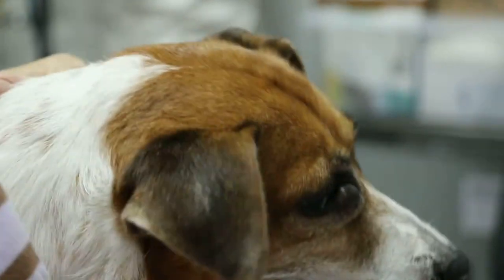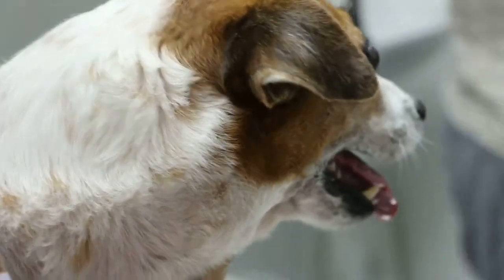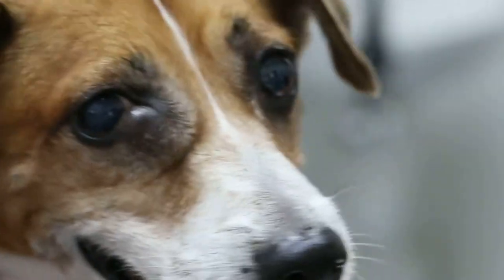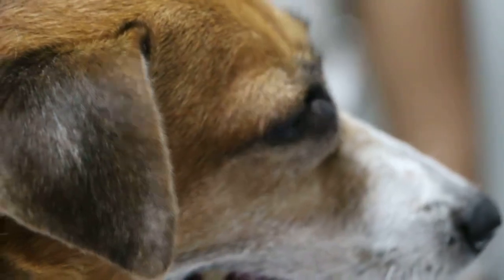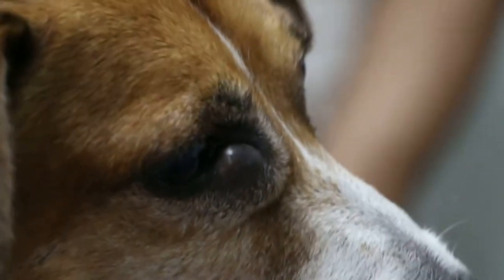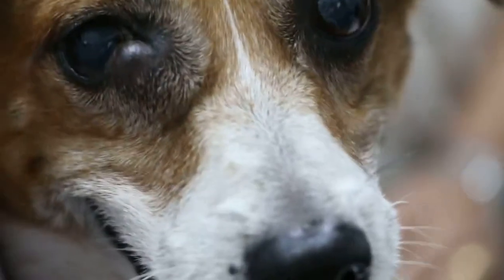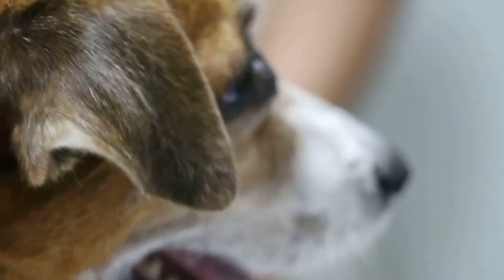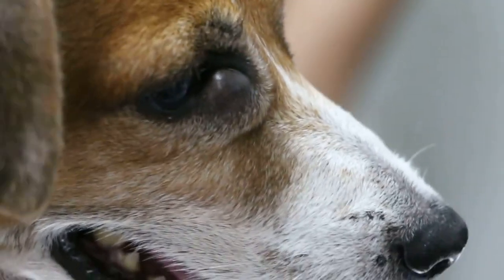Lacrimal sac swelling Part 2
A rare case of swelling in the lacrimal sac area.

A lacrimal sac swelling or nasolacrimal duct obstruction? Imaging is necessary but the least medical cost is required. Aspiration shows 2 ml of light brownish fluid. Histopathology - non cancerous cells.